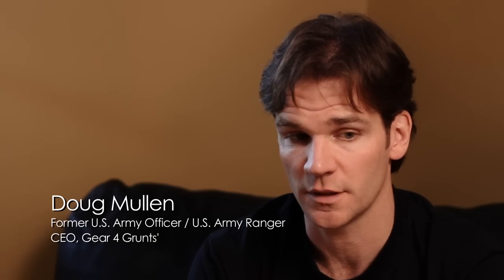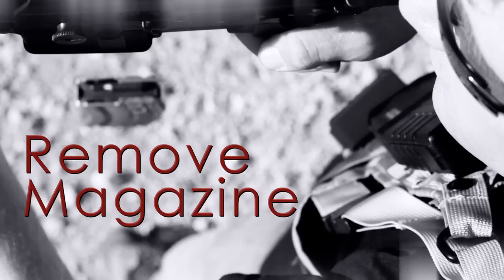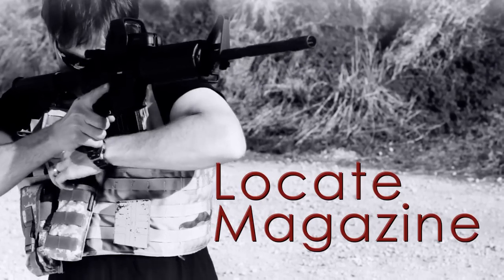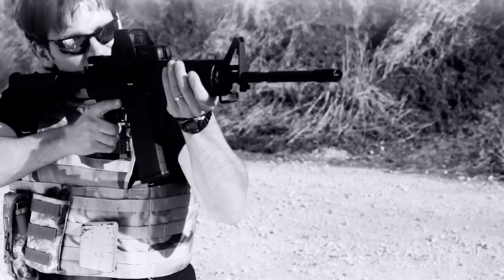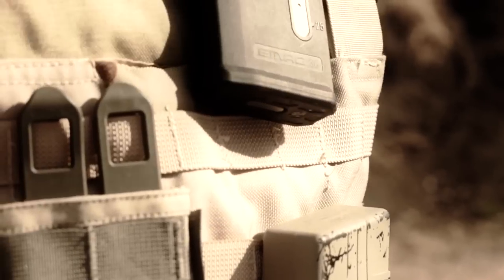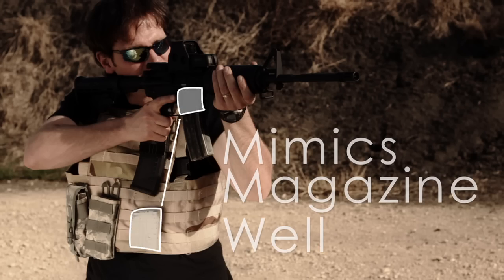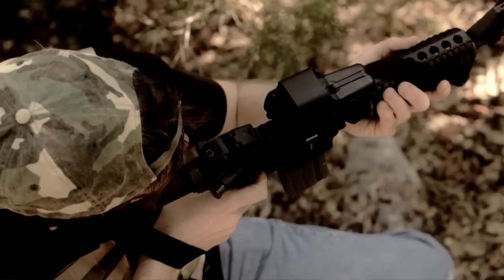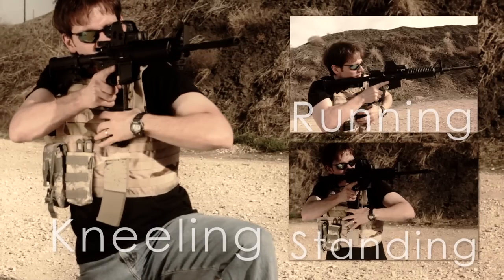The RAMP - Rapid Access Magazine Pod Tactical Gear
The Rapid Access Magazine Pod (RAMP), is a revolutionary device that facilitates hyper fast reloads for magazine fed weapons. Reloads, literally, twice as fast as ordinary ammo pouches.Facilitates rapid reloads while securely holding and protecting the magazine. Permits the soldier to keep their eye on the target while reloading. Protects rounds in the magazine from the elements thus reducing potential weapon malfunctions. Retains the magazine with a high grade, stainless steel, wear bar which provides for quick release of magazine when needed.